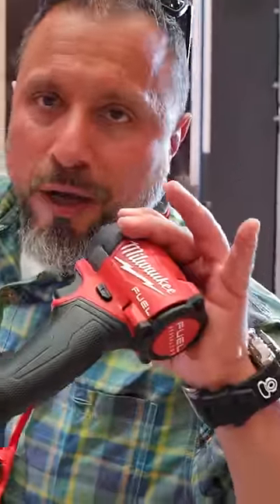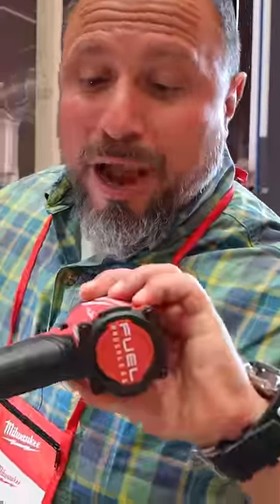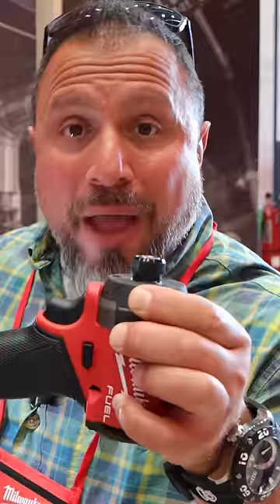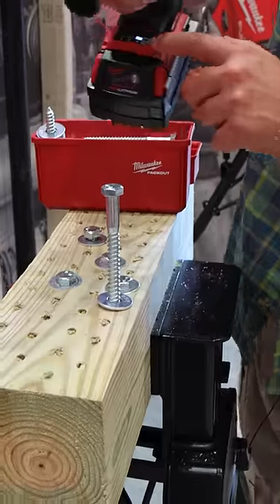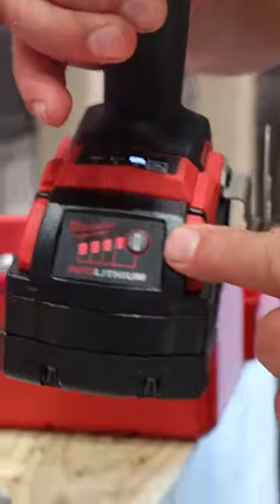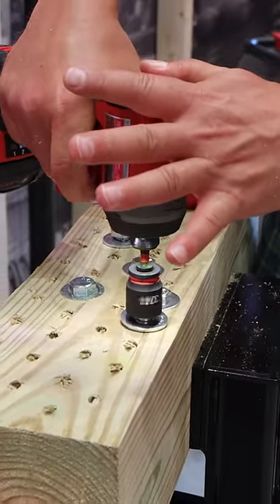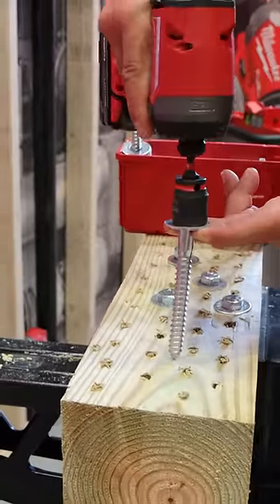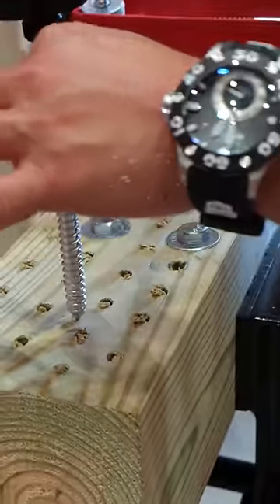NEW Milwaukee G4 Fuel Impact Drives HUGE Lag Screws!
NEW Gen4 M18 FUEL 1/4" HEX IMPACT DRIVER (2953-22) screws in HUGE Lag fasteners!